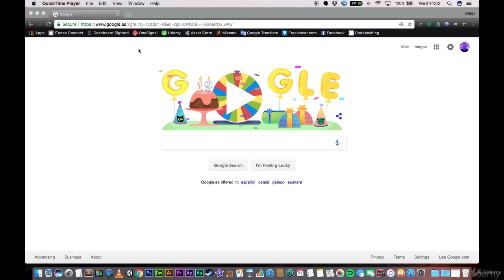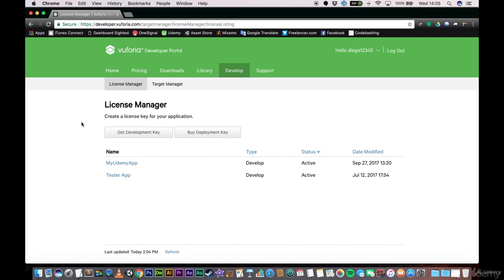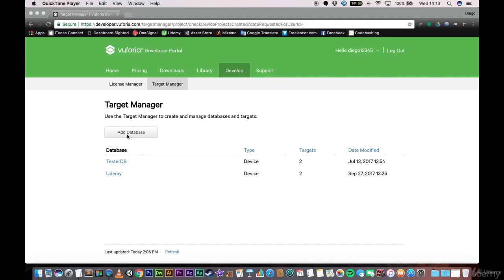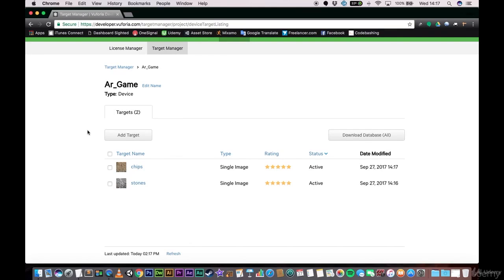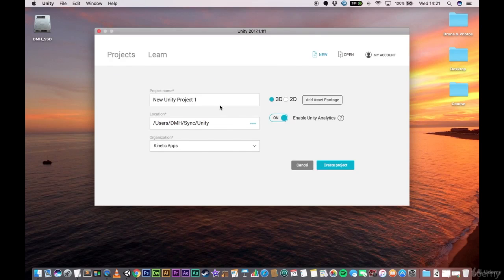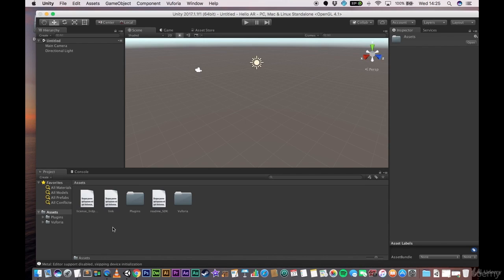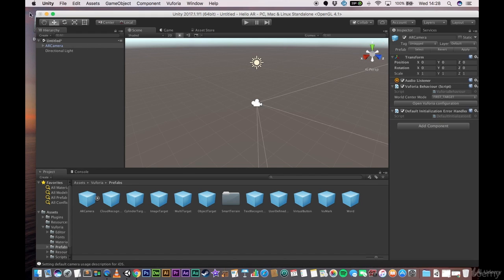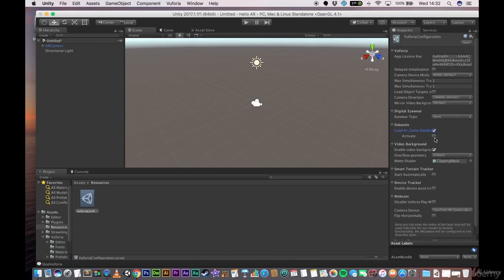4 Vuforia Account creation and integrating it with Unity 3D